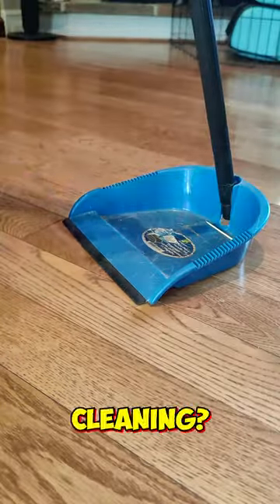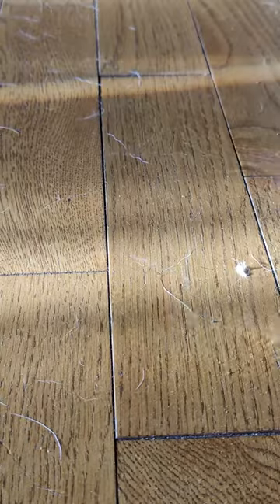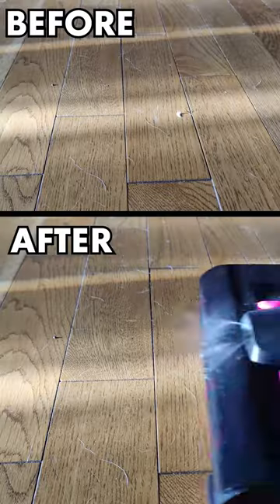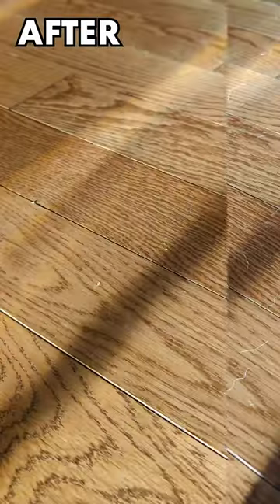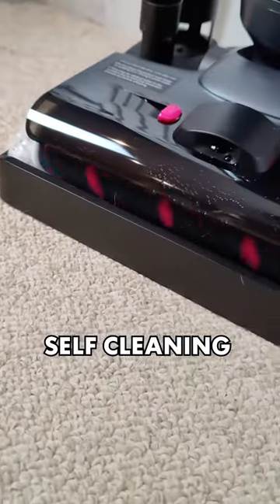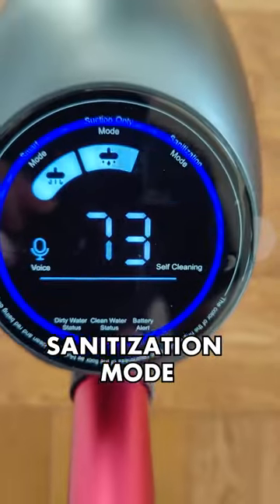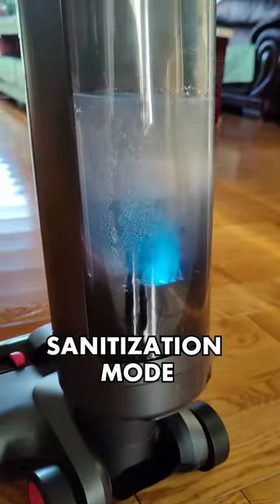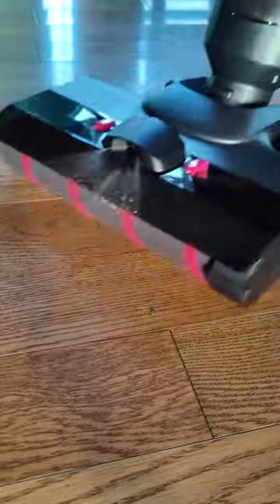THIS CHANGED MY LIFE! | Schenley Wey Dry Vacuum Cleaner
and use code "ZZRQGKZF" for saving $50 USD @schenley4750